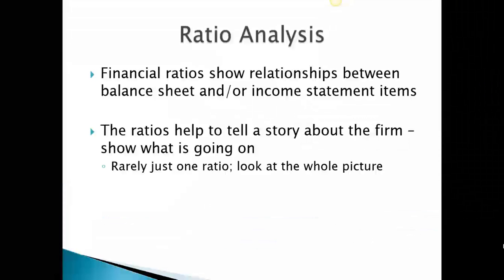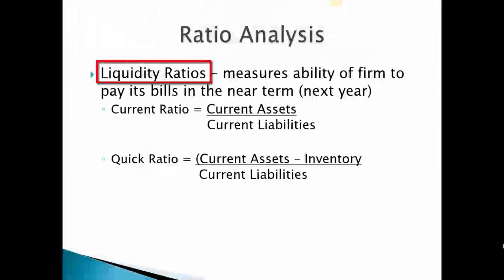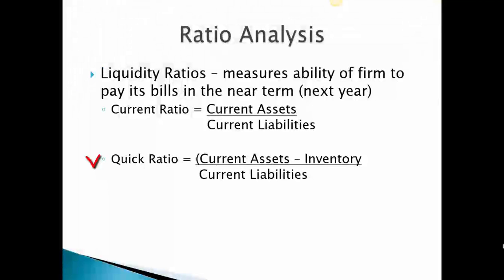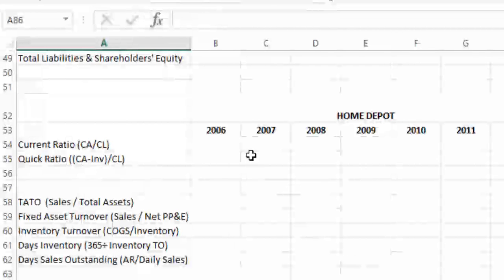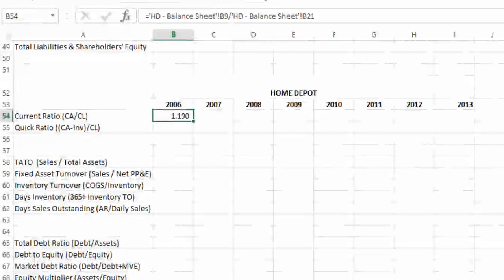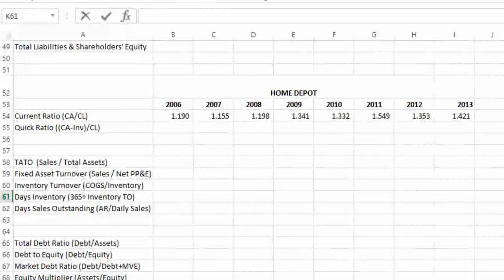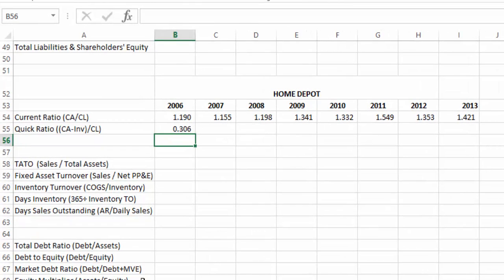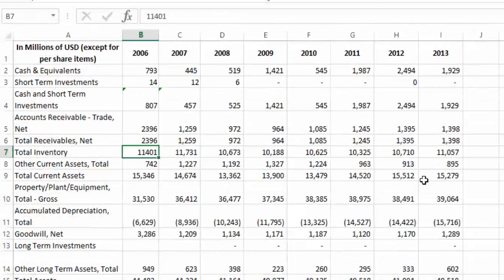Ratio Analysis - Part 1